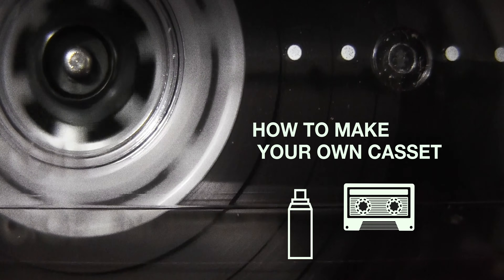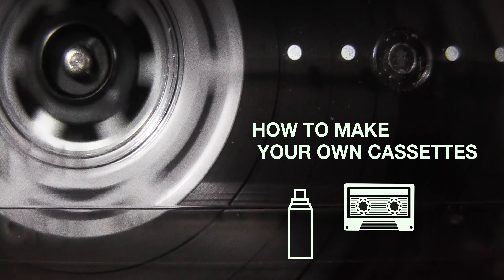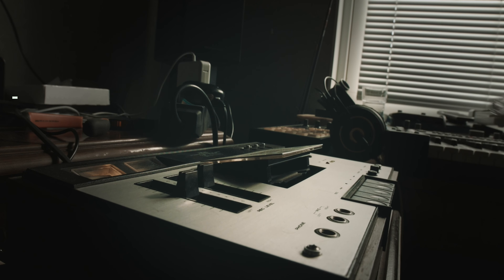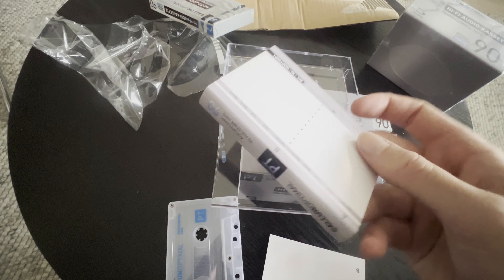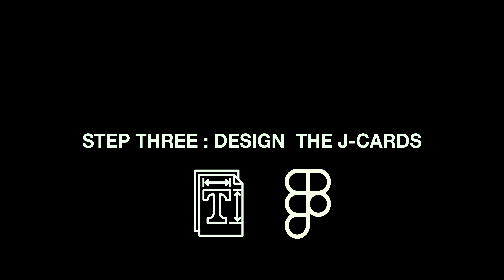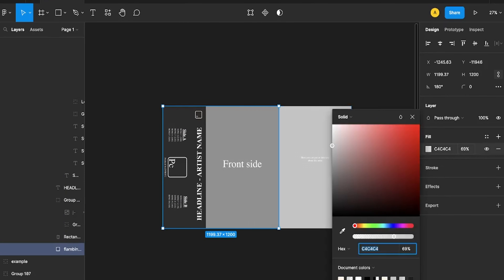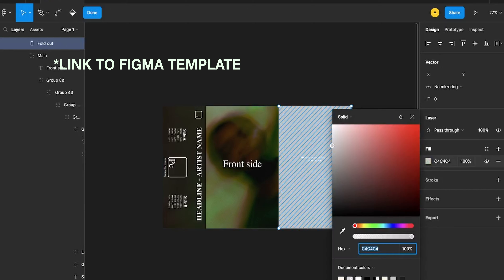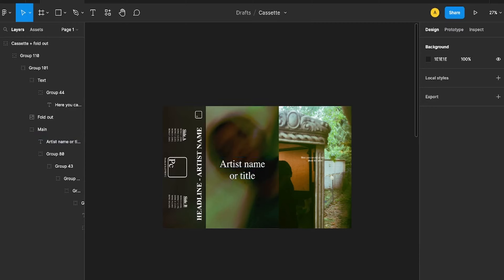How to make YOUR OWN cassette tapes + FREE J-card template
*You will require at least the free version of Figma to open the template I use.

In this video I will break down how to make your own J-cards (the paper inserted in the plastic storage of a cassette). You will require at least the free version of Figma to open the template I use.

Cassettes, decks and spraypaint can be ordered online.